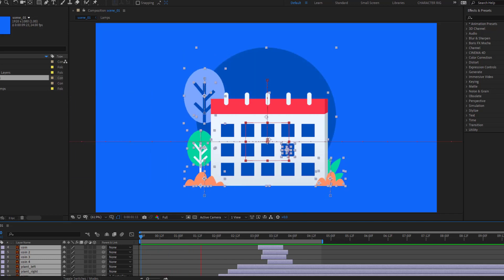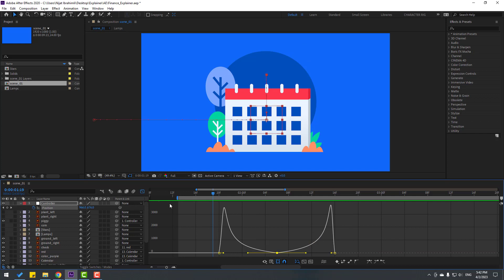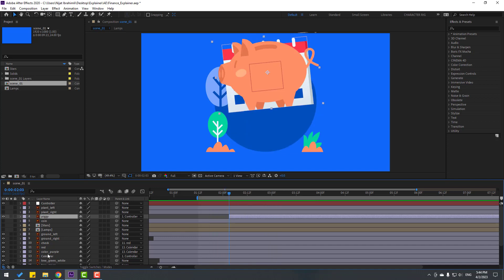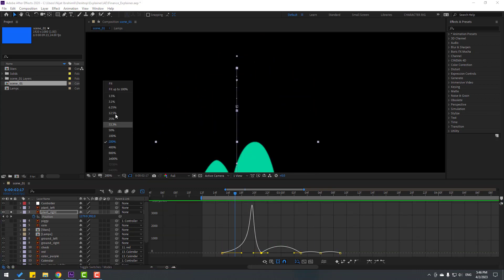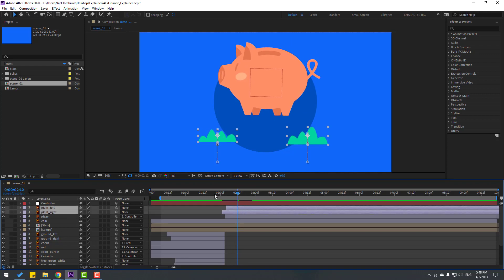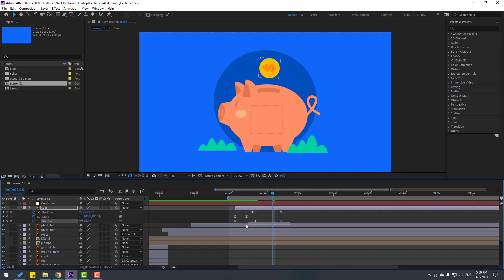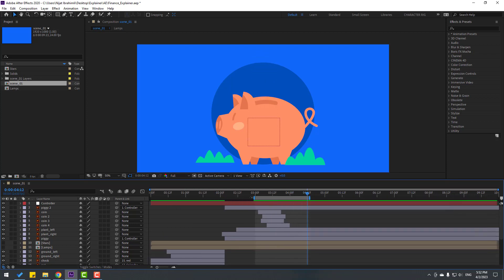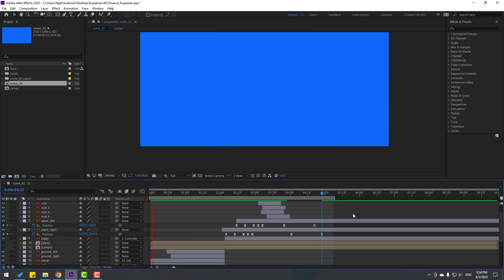Motion Graphics in After Effects Tutorials | Save Money Animation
Hi guys, welcome to my new After Effects tutorial. In this tutorial i will show how to make full explainer motion graphic animation with Nijat Ibrahimli. Let's get started!